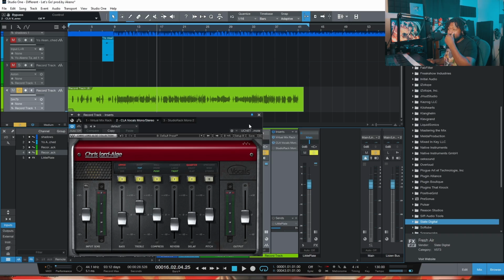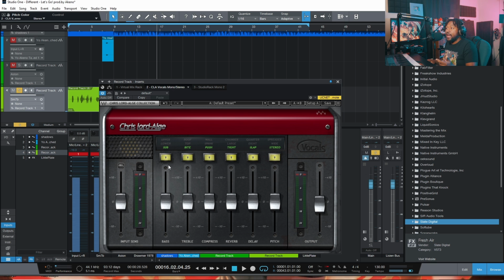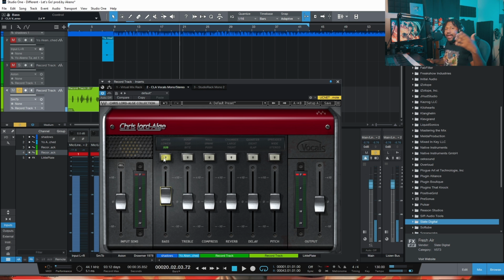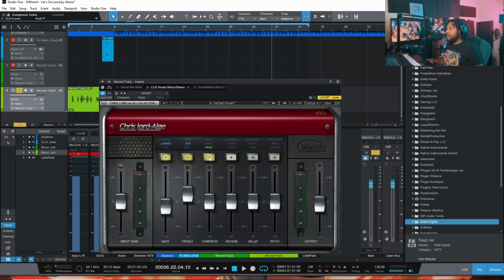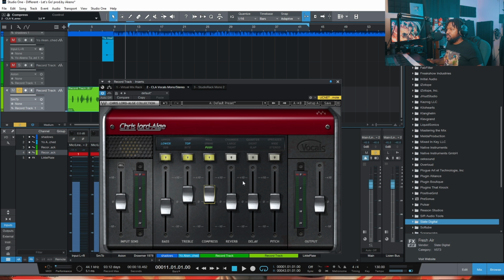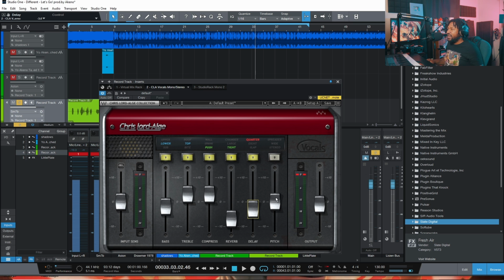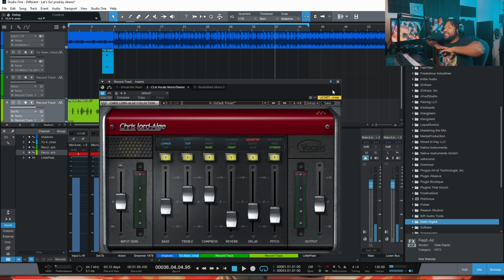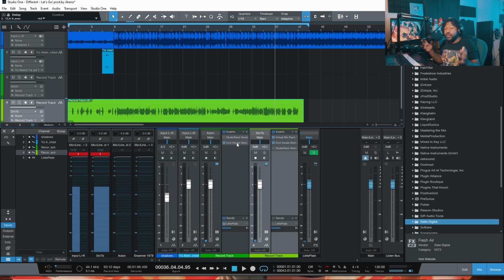CLA Vocals Love it or Hate It! (Why this is a great plugin!)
In this video, I'm going to take a look at CLA Vocals and why I think it's a plugin you should look at!

Bitcoin - 3AjKbCLyjHFecASfXBpBDTZQvqoDYKbGV4
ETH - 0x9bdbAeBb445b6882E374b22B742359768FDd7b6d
LTC - MG8vkNmpoqbokssAUTmiFueV2xrxDHk6pS
ADA - addr1vy0h8azhpj48ltct4lsh8a6de5splfxzy5d5zwma7lx5jeqxdk4fx

Aston Spirt
Audio Fuse8pre
Kali Audio IN - 8
Kali Audio IN- 5
Kali Audio Lp-8 Wave 2 Studio Monitors
Drawmer 1978 Fet Compressor
Chase Bliss Mood
Chase Bliss Warped Vinyl Hifi
Arturia Micro Freak
novation launchkey 49 mk3

New PC Setup
Intel Core I9 - 9900k
ASUS Prime Z390-A
Corsair Vegance LPX 32gb ram
2x Samsung - 850 EVO-Series 250GB
4x Seagate - 1TB

Old PC Setup

2x Samsung - 850 EVO-Series 250GB
4x Seagate - 1TB

00:00 - Start
01:04 - CLA Overview
01:43 - Freestyle with CLA Vocals
03:16 - Things I like about CLA Vocals
04:08 - Using CLA Vocals
11:24 - Great For Tracking
12:38 - Outro